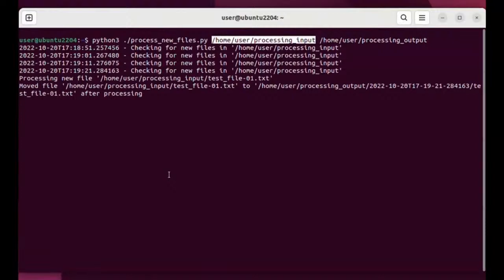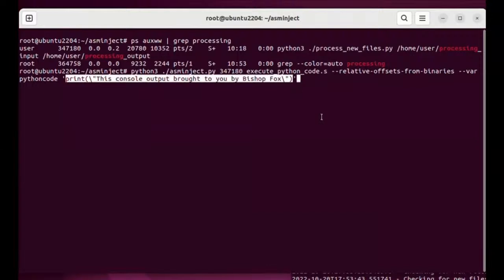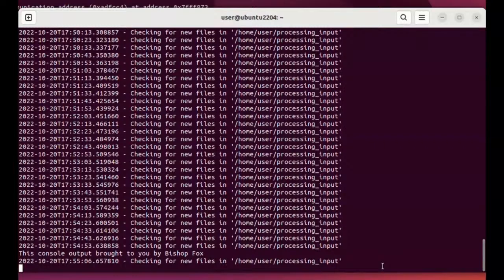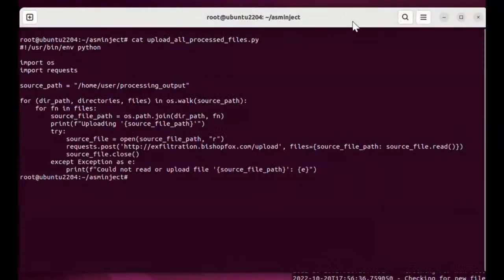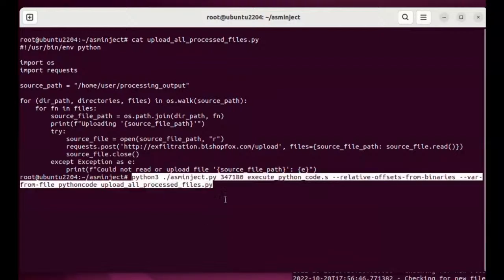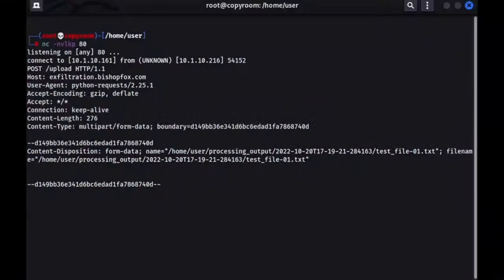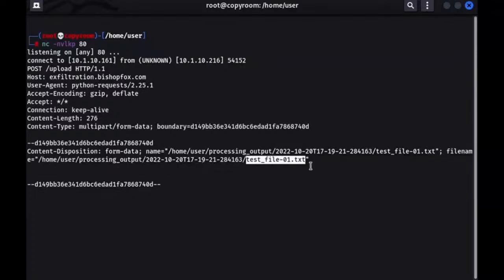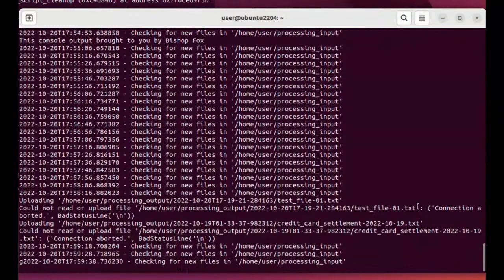Tool Talk: asminject.py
- To illustrate the potential dangers of hackers getting administrative access, Senior Consultant Ben Lincoln developed a fork of David Buchanan's dlinject.py tool named asminject.py. This tool shows how attackers can tamper with trusted Linux processes to capture sensitive data with little to no detection. Tune in to learn why asminject.py was developed, how it mimics the target process to capture sensitive data, and a demo of the tool for penetration testing.